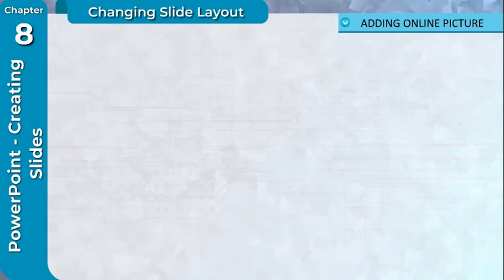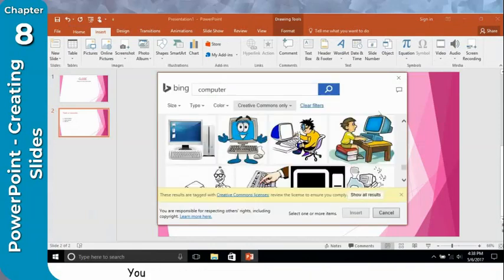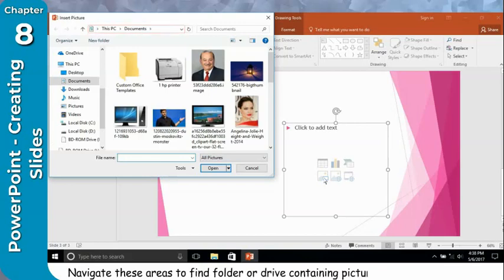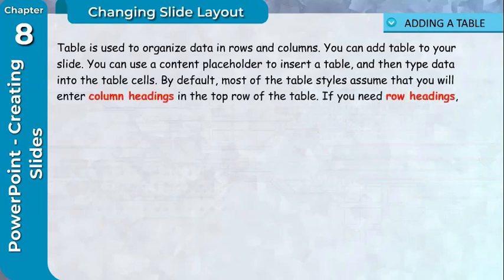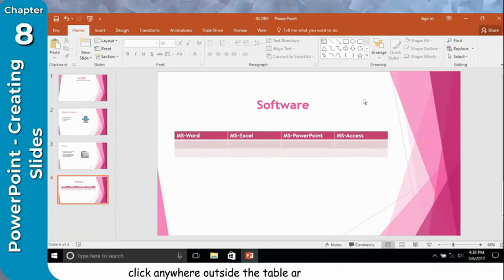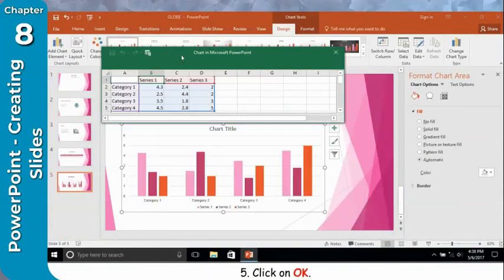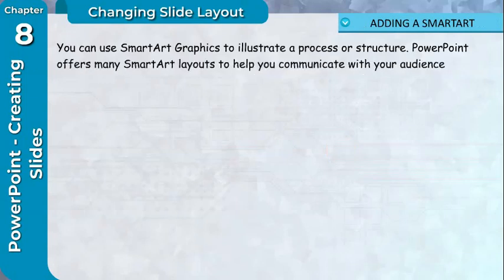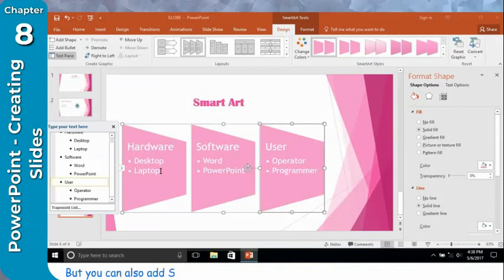Gigabyte Book 5- Chapter 8- Powerpoint- Creating Slides (Part 2)